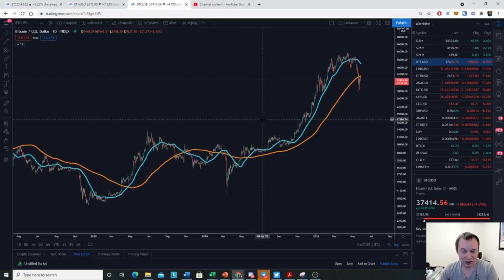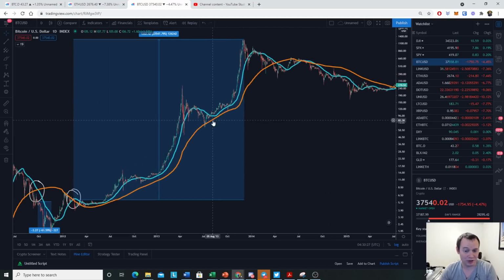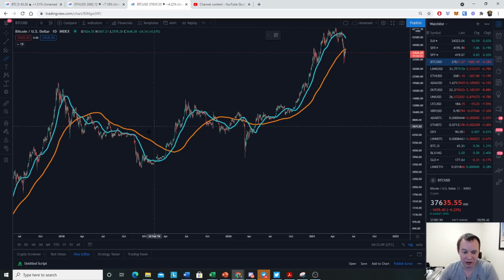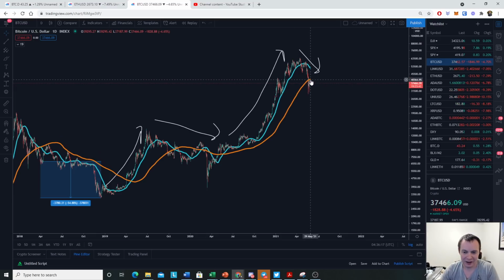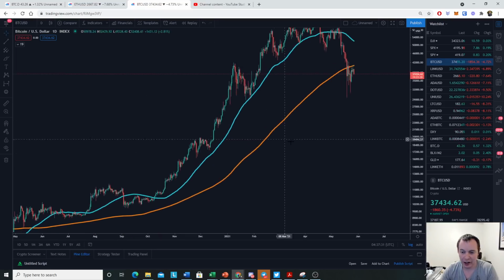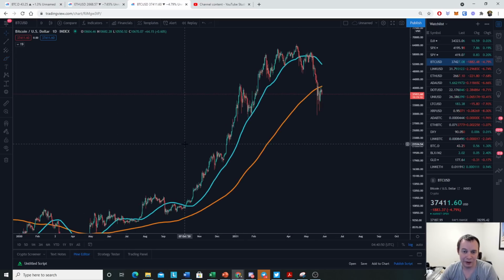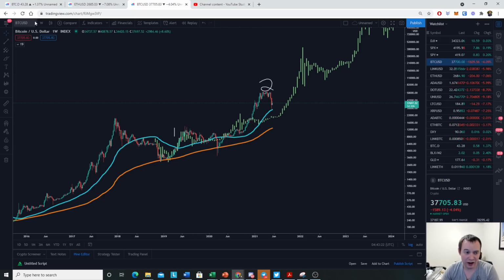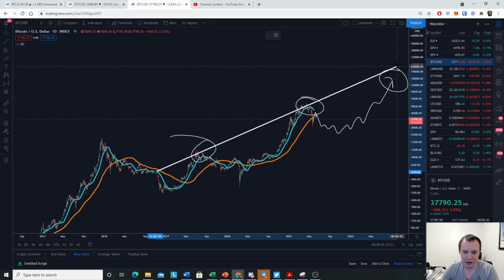Bitcoin: A *Potential* Death Cross Coming (Not Certain Yet)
There is a potential death cross for Bitcoin coming, where the 50D SMA crosses below the 200D SMA. However, there is still time to theoretically avoid it. In this video we take a journey through past cycles to better understand the nature of these golden crosses and death crosses in the market. Do you think the death cross will occur? Or will we completely avoid it with a V-shaped recovery? Let me know what you think will happen with Bitcoin in the comments!